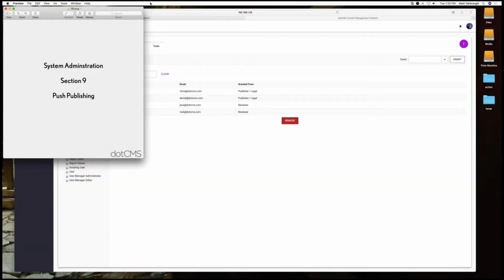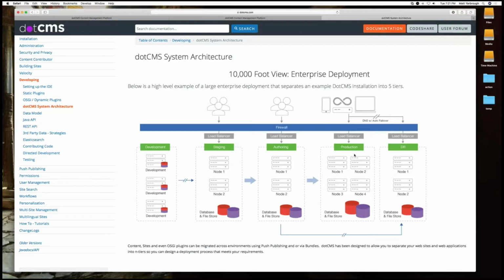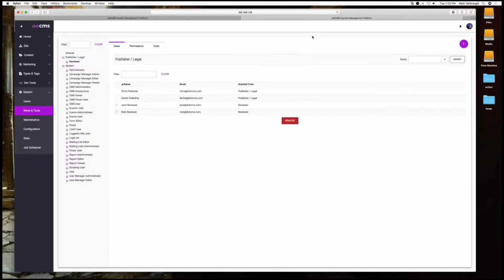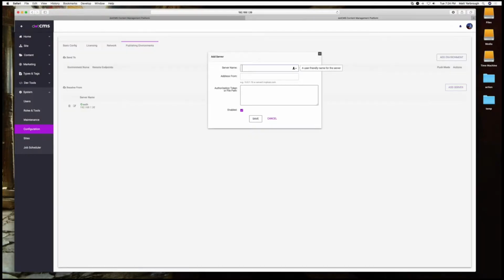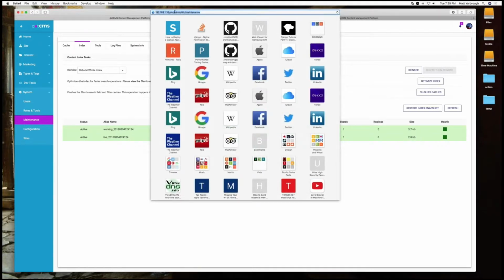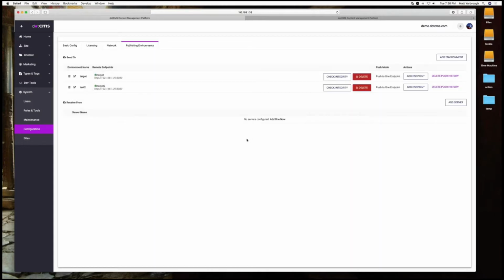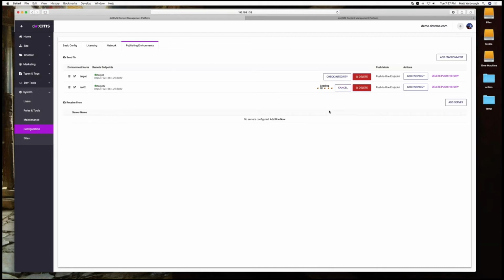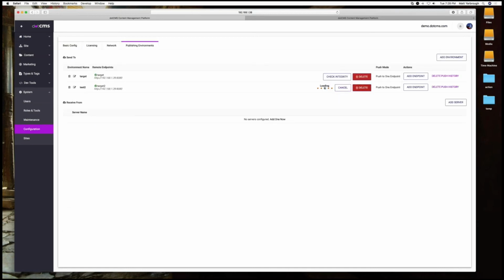Push Publishing (5.x)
Learn how to set up dotCMS 5.x Push Publishing configurations, including considerations for clustered servers